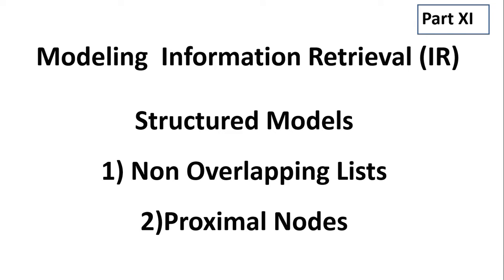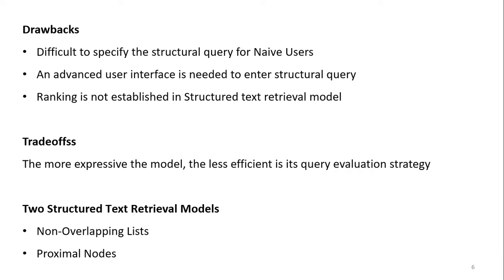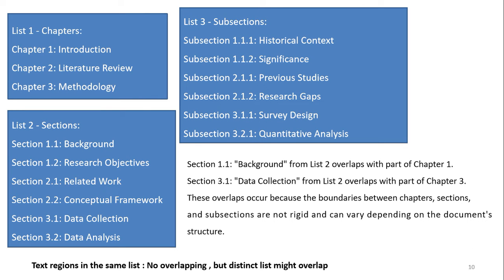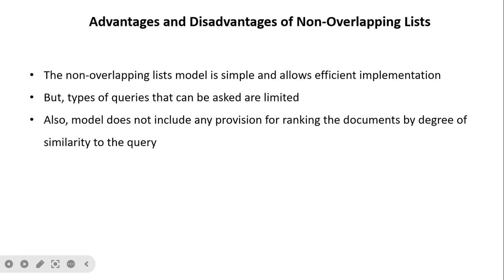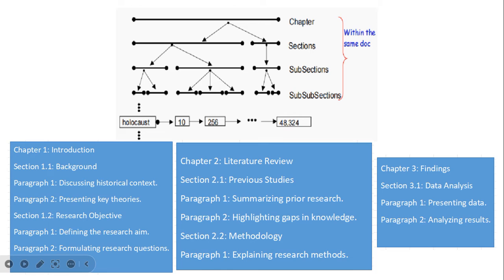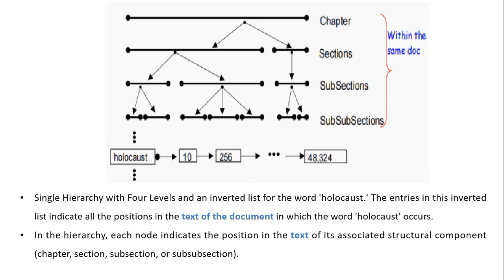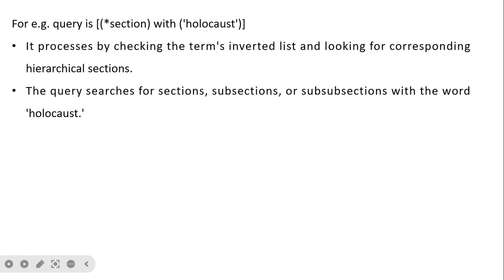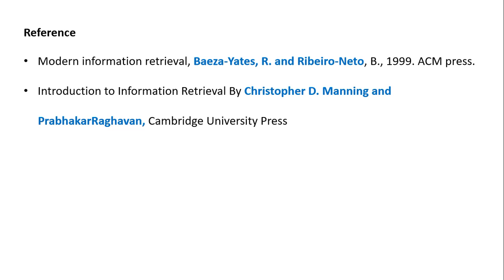Structured Models, Non Overlapping Lists, Proximal Nodes, Modeling Information Retrieval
Structured Models, Non Overlapping Lists, Proximal Nodes, Modelling Information Retrieval
nodes, regions, match point, chapter, section